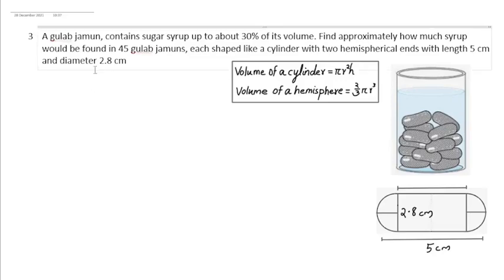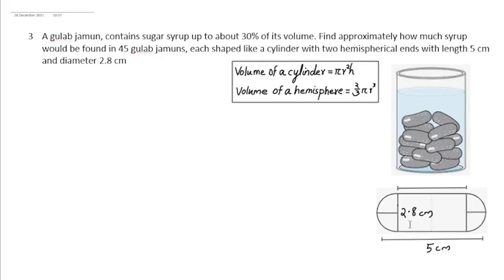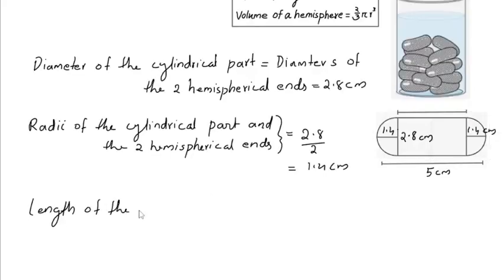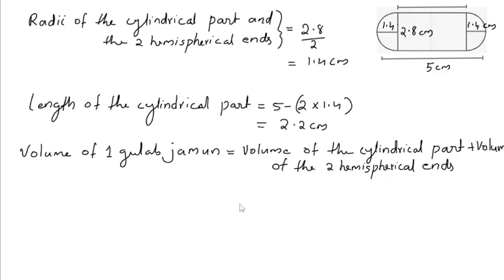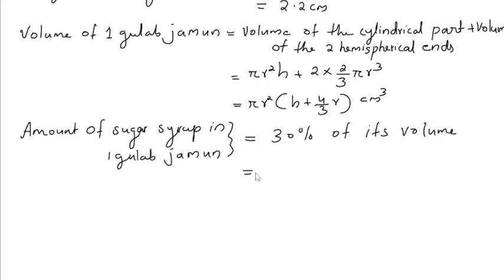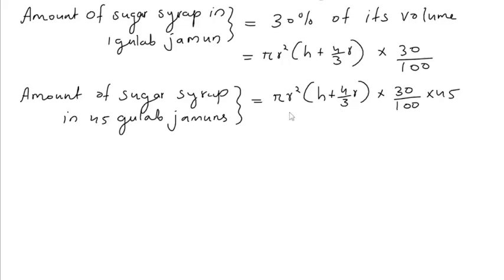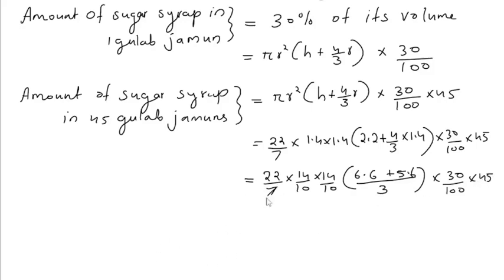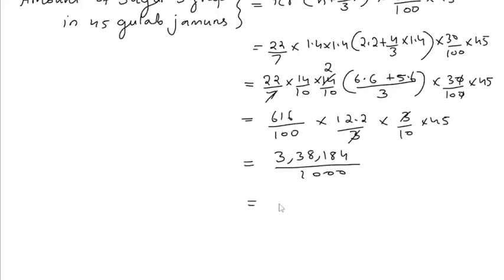Class 10 | Ex 13.2 Question 3| A gulab jamun contains sugar syrup up to about 30% of its volume....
Class10 yourmathsguide SurfaceAreaAndVolumes A gulab jamun contains sugar syrup up to about 30% of its volume. Find approximately how much syrup would be found in 45 gulab jamuns, each shaped like a cylinder with two hemispherical ends with length 5 cm and diameter 2.8 cm.